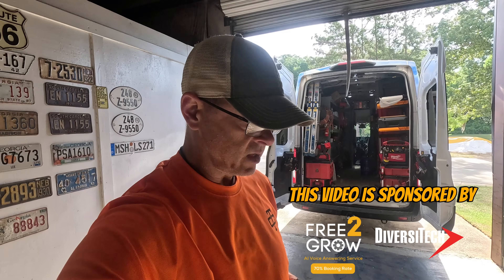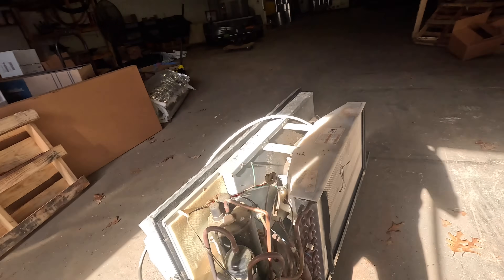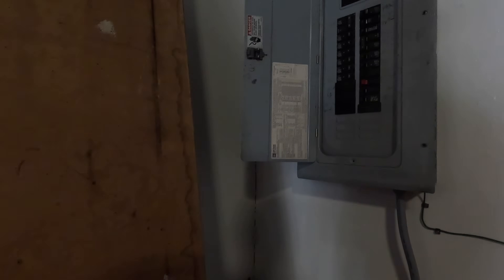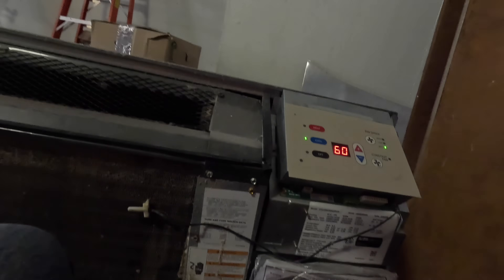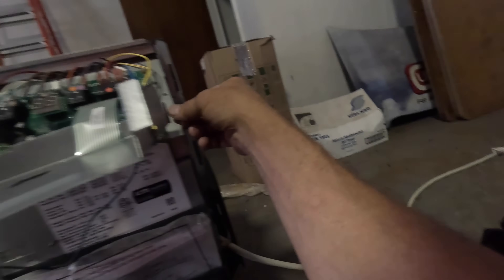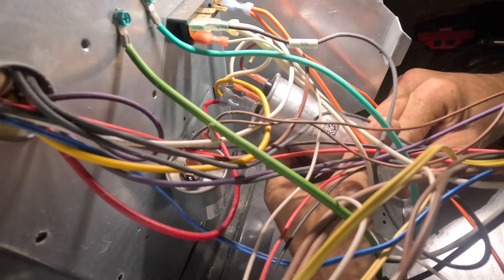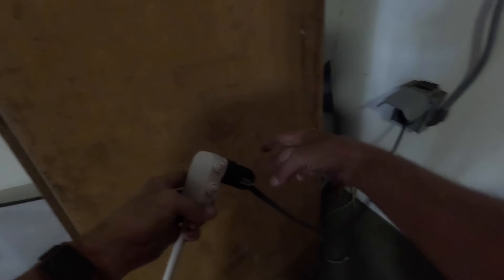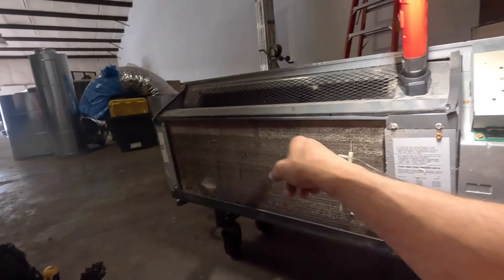Simple Repair Made Difficult Due To Location!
In this video I’m working on a P-tac that wasn’t cooling! hvacguy hvaclife airconditioning airconditioner aireacondicionado hvactechnician hvactech @MilwaukeeTool @SealedUnitPartsCo @nucalgonmicrotrainings4647 @hilmorTools @DiversiTechCorp @RitchieYELLOWJACKET @WeSupplyTrades